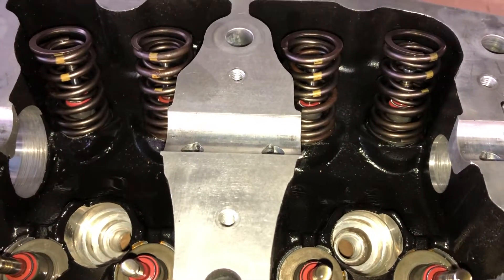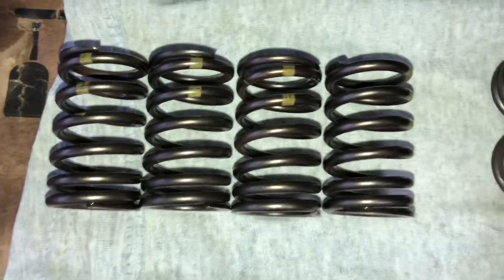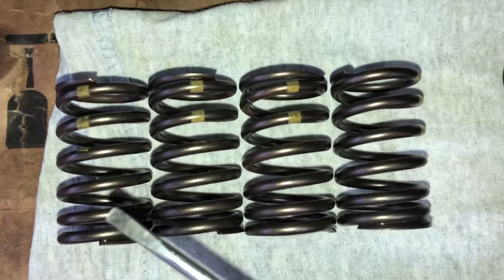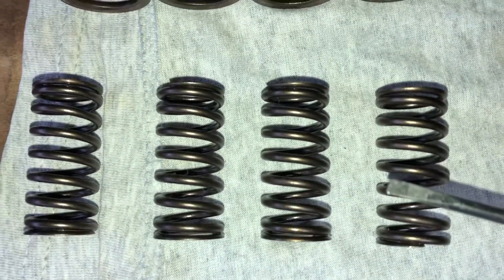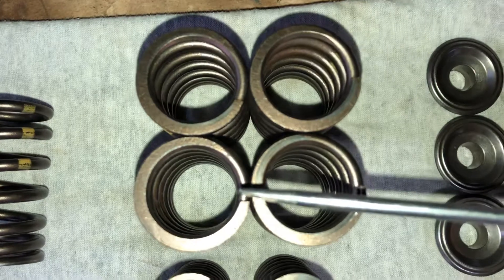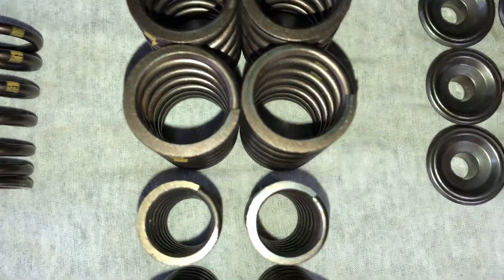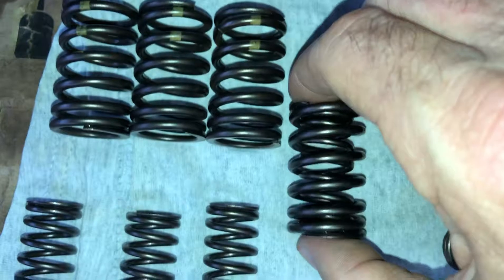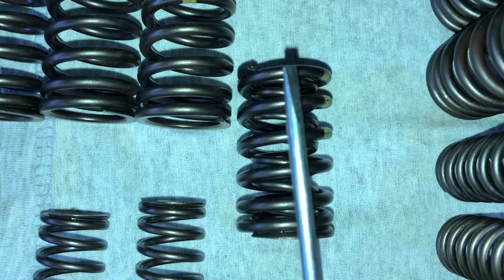Sea-Doo 4-tec Valve Spring Direction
Here we show the correct direction of Seadoo 4-tec valve springs